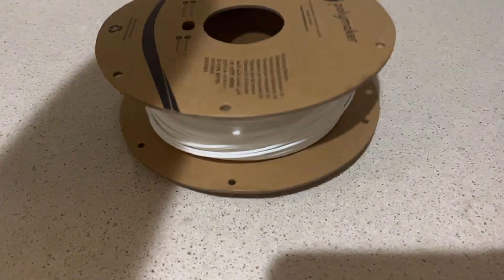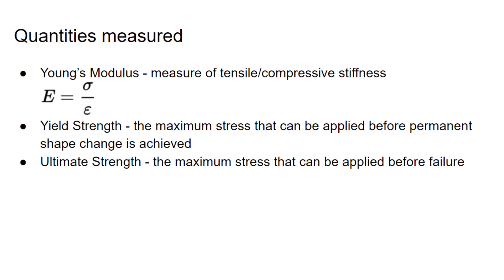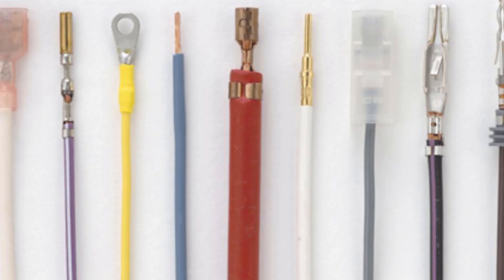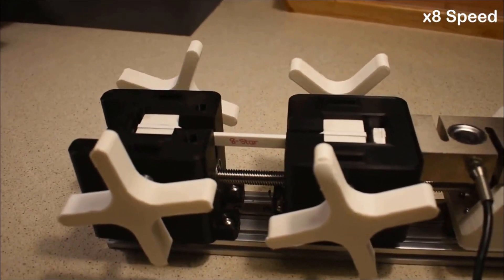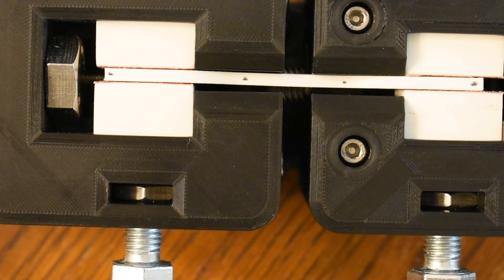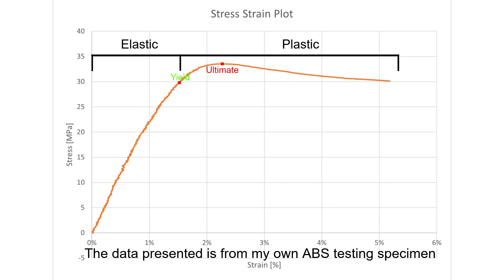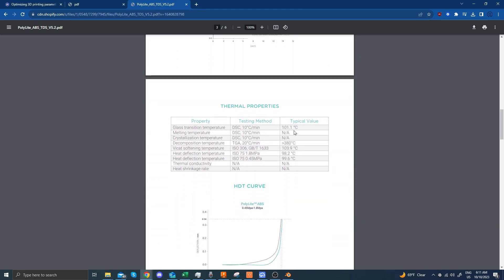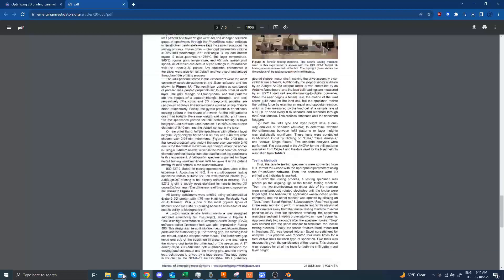NEW Universal Tensile Testing Machine